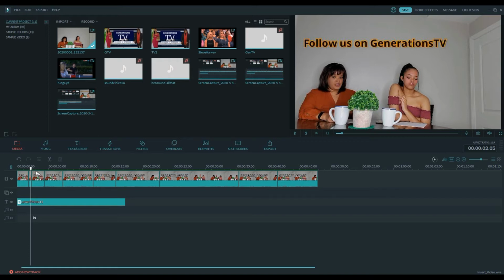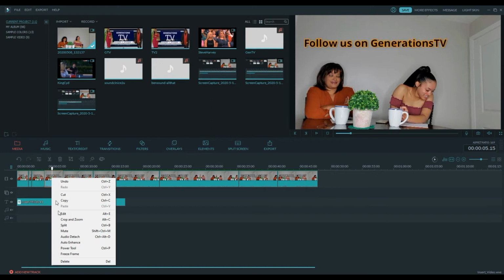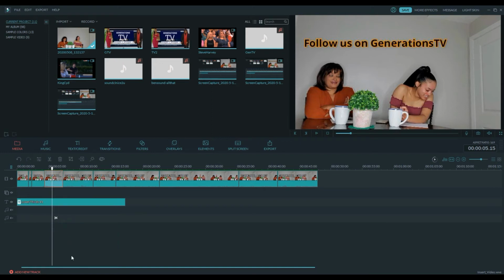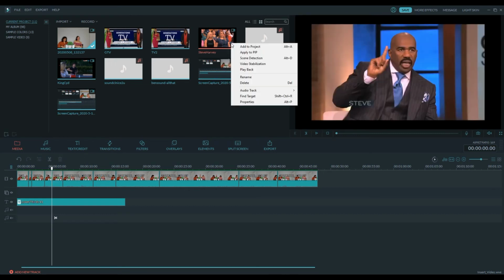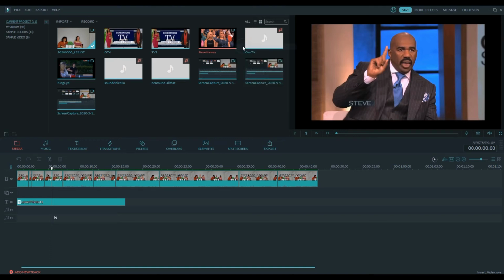How to Insert Video into Project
Quick and Simple instructions on how to insert a video into a current project.

Our Sites:
YT: Moms On The Go